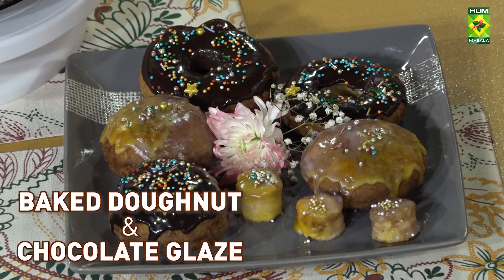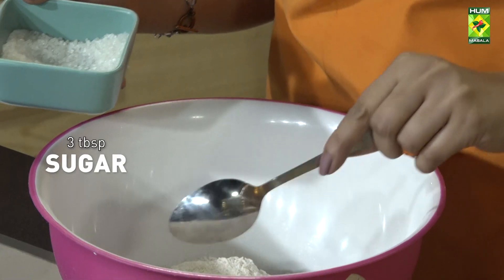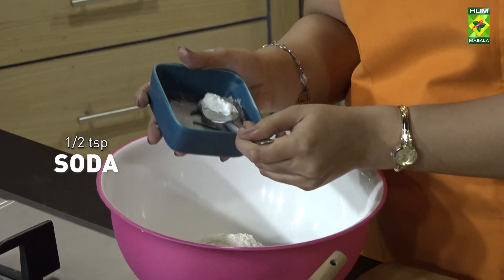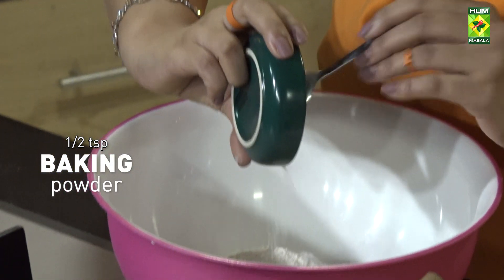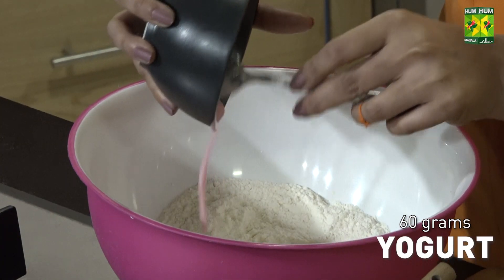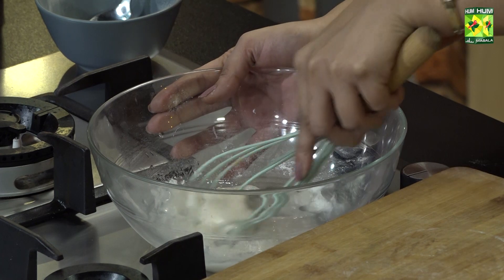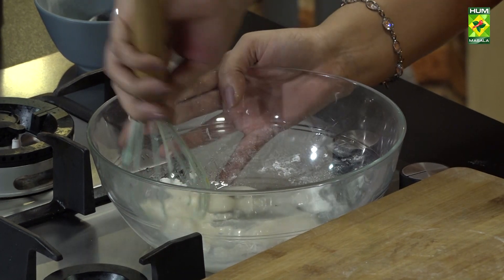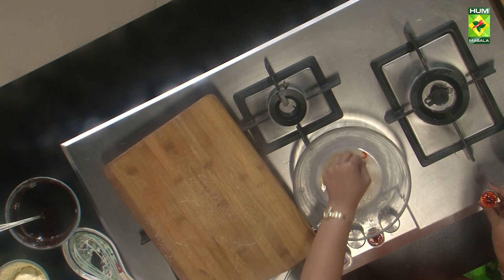Quick Recipe: Baked Donuts and Chocolate Glaze - Chef Saba Aftab - Masala Tv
Baked Donuts and Chocolate Glaze

Ingredients
Quantities
Flour
Eggs
Yogurt
Sugar
Vanilla essence
Cinnamon
Salt

For Glaze:
Melted Chocolate
Cream
66 grams
2 units
60 grams
2-3 tbsp
1 tsp
¼ tsp
a pinch

200 ml
100 ml

Method:
1.      In a mixing bowl beat egg and sugar until volumized
2.      Fold in the rest of the ingredients, and transfer the batter to a piping bag
3.      Grease a donut tray and pipe in the batter, bake at 180 C for 15-17 mins or until golden brown
4.      For the glaze mix melted chocolate to warm cream and dunk in the donuts before serving. Enjoy!